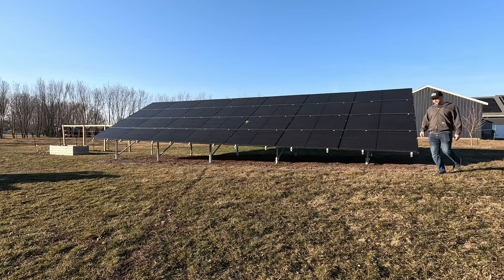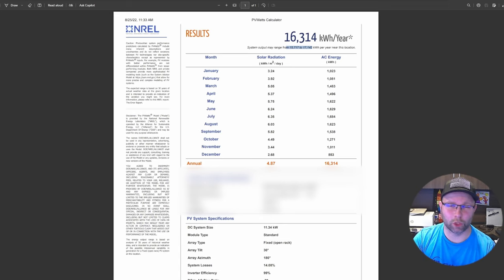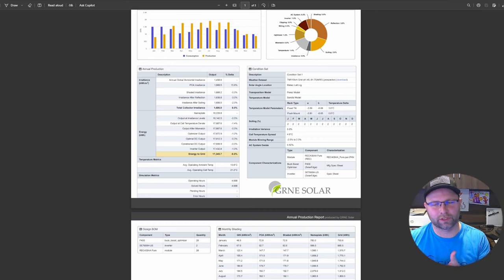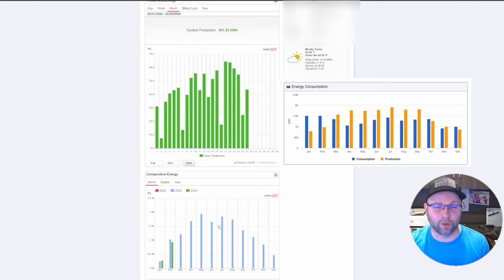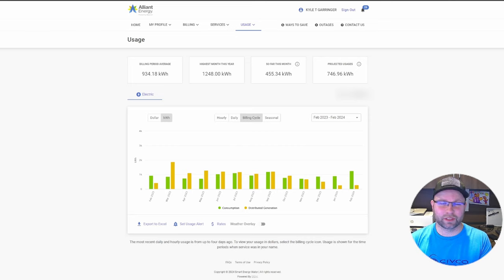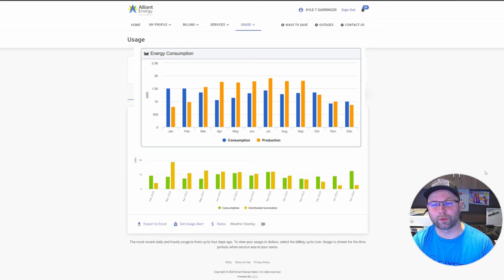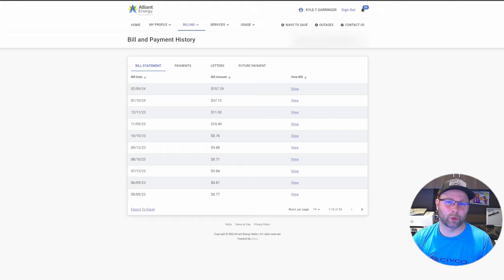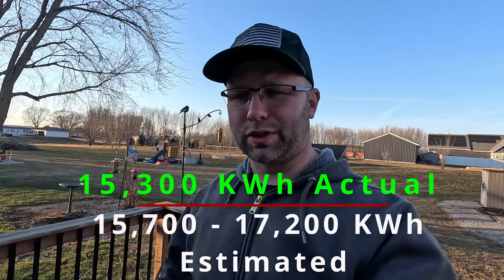Is solar power a bad idea? - 1 year of production and consumption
My 11.34 KW REC Alpha Black solar panel array is now 1 year old! Let's take a look at the production from the system and see if it met the expectations and if I would still recommend solar. This system is comprised of 28 405-watt REC Alpha black panels, ground mounted with power optimizers, and is fed to a 11.34 kw SolarEdge string inverter.

I have provided some links below to the various items shown in the video. Please know that the Amazon links are affiliate links, and a portion of the sale is paid out to me in commission and does not affect the price you pay for the product. Thanks, as always for your support!

GoPro 11: